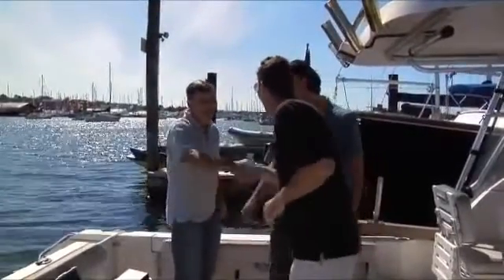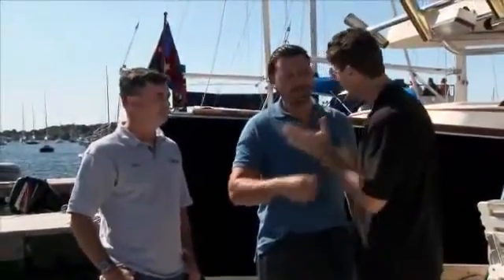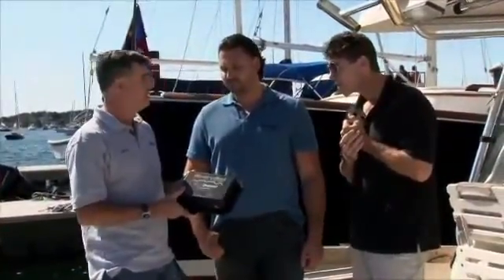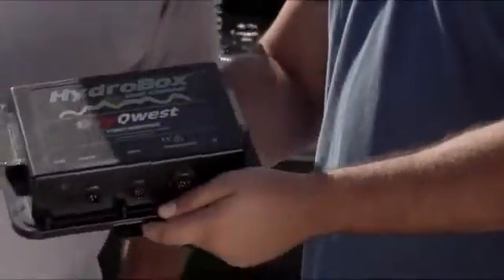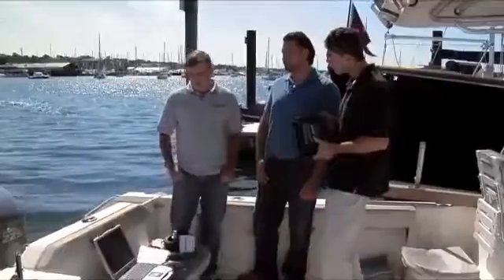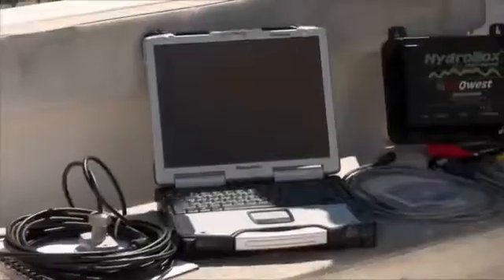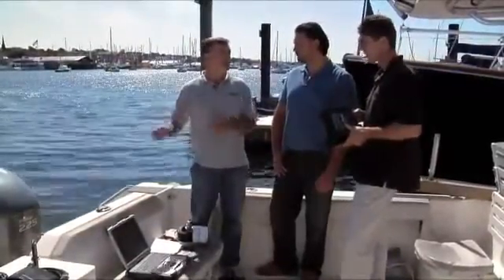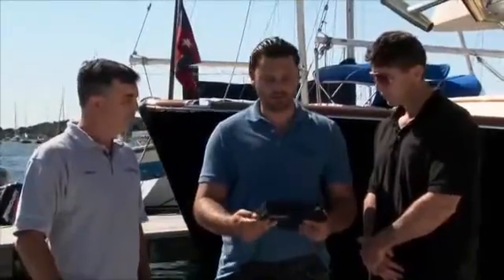HydroBox from SyQwest Inc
The HydroBox TM is a portable high- resolution, shallow water echo sounder. Designed for inshore and coastal hydrographic marine surveys up to 750 meters of water depth. Extreme ease of use, portability, and cost efficiency make this device the perfect choice for shallow water hydrography. The sensor is extremely compact, interfaces directly to a standard laptop PC (interface software supplied) and is available with a light- weight and efficient acoustic transducer.